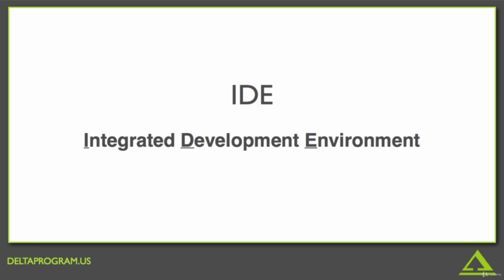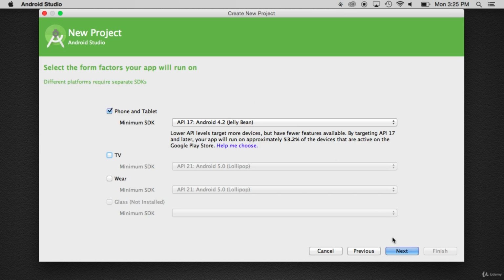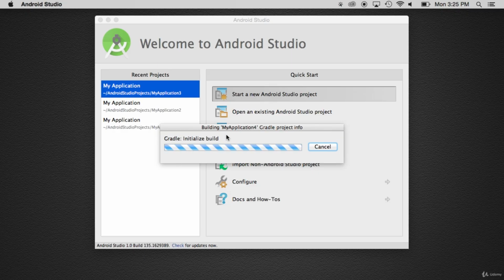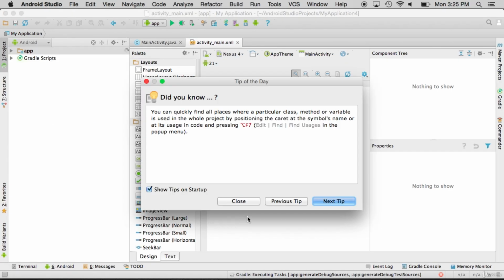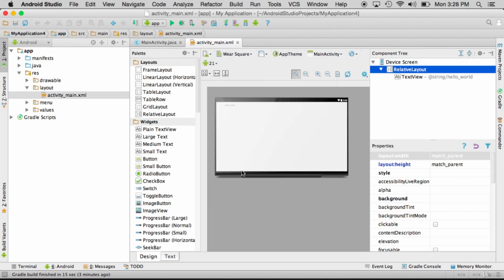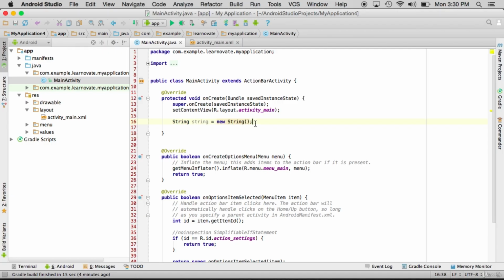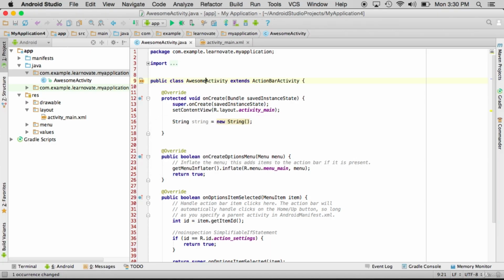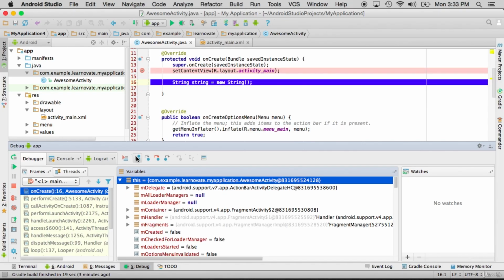Android Tutorial for Beginners #1: Why Android Studio Is the Best IDE for Android Development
Why Android Studio?

If you're starting your journey in Android development, one of the first questions you'll face is:

Why use Android Studio?

In this video, we break down:

✔️ What Android Studio is
✔️ Why it’s the official IDE for Android development
✔️ How it simplifies app creation
✔️ Key features that make development faster and easier
✔️ Why every professional Android developer uses it

Understanding your tools is just as important as learning to code. Android Studio provides everything you need — from writing Java or Kotlin code to designing layouts and testing your apps.

If you're serious about becoming an Android developer, mastering Android Studio is your first essential step.